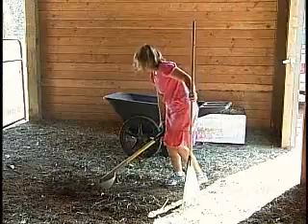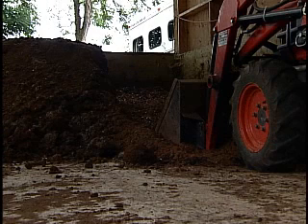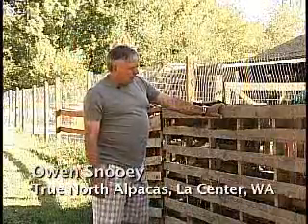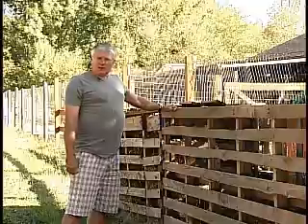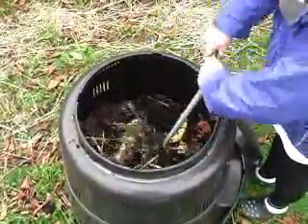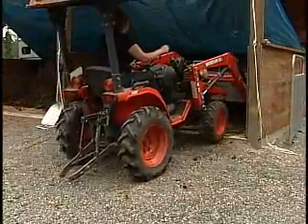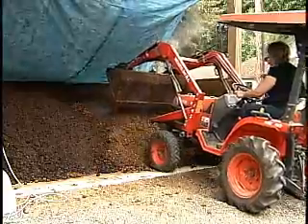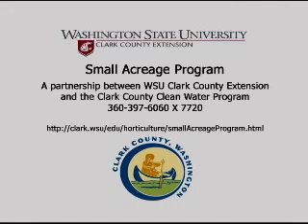Manure Management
Learn to how manage all of that manure produced by your animals.  Two landowners from Clark County, WA share tips and ideas of how they have successfully managed manure on their properties.
Created by the Small Acreage Program, a partnership of WSU Clark County Extension and the Clark County Clean Water Program.